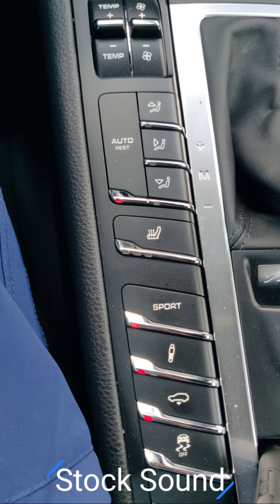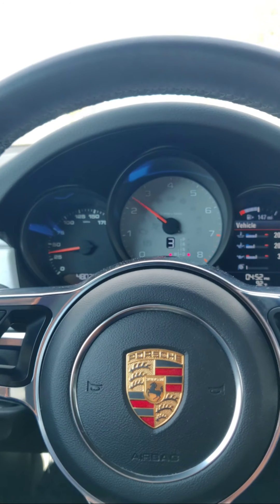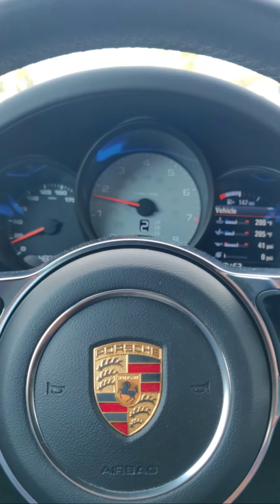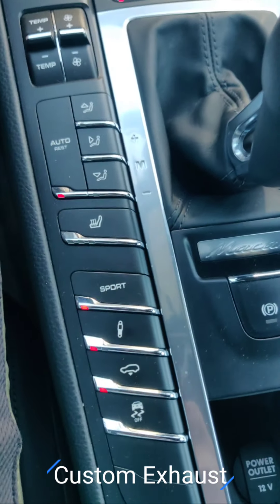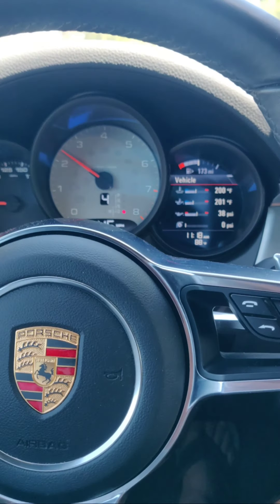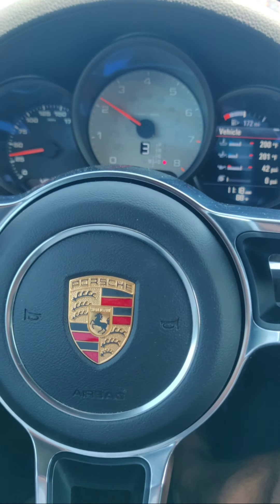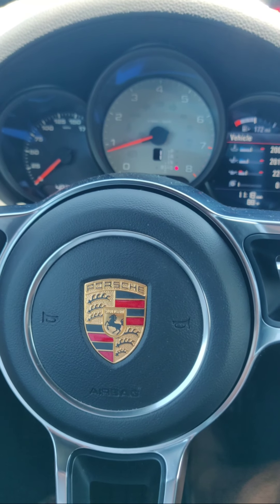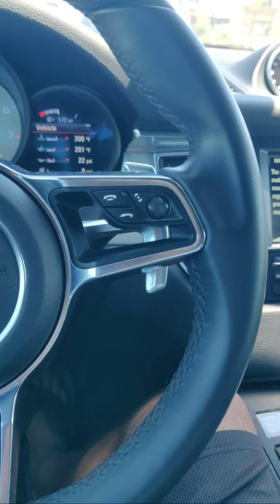Porsche Macan S Custom Exhaust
muffler delete with resonators. keeping the stock exhaust valve function intact.

amazing sound at a fraction of a cost.

link to resonators